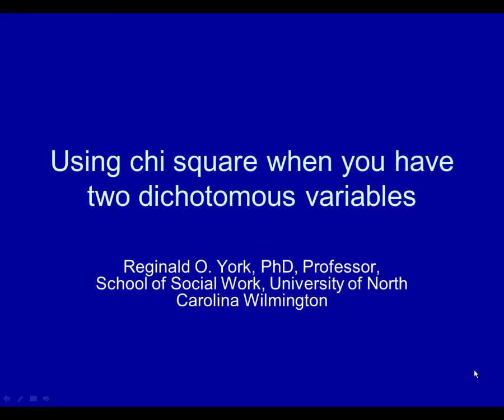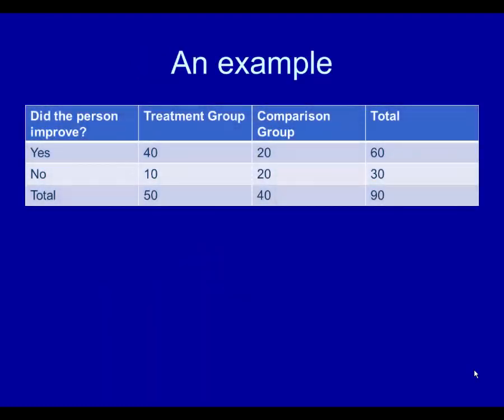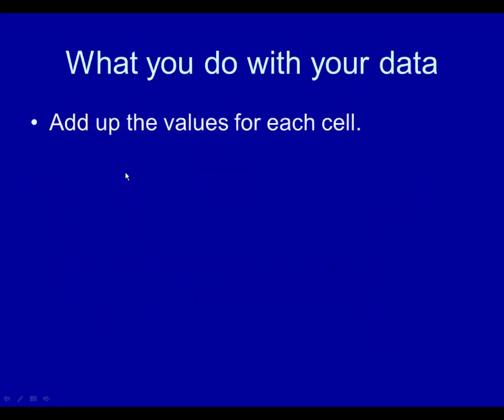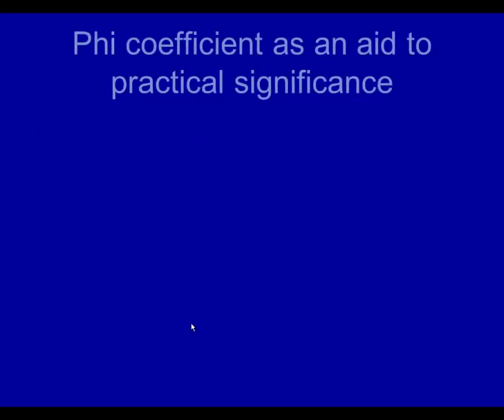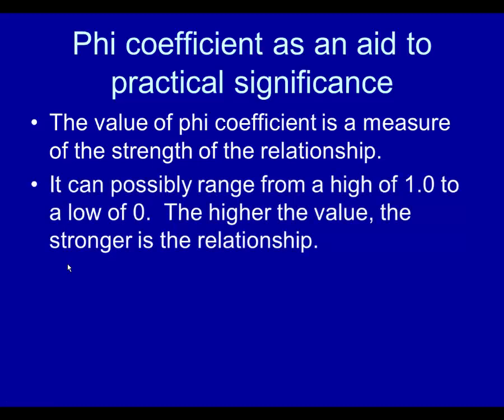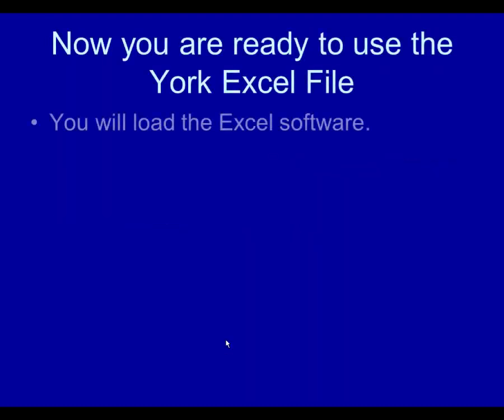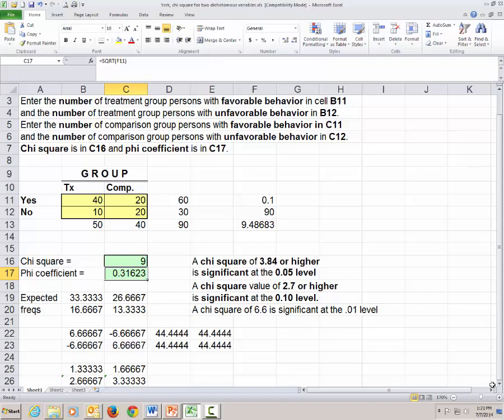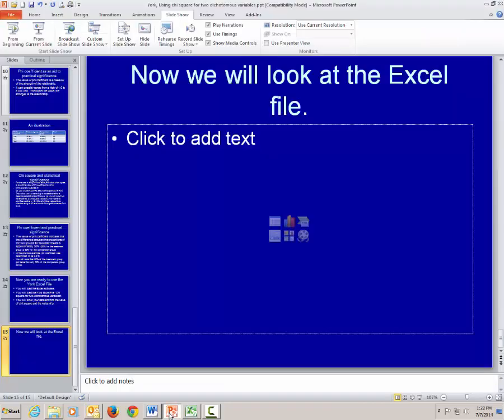chi square for two dichotomous variables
This presentation illustrates how to use the York Excel file to examine the relationship between two dichotomous variables.